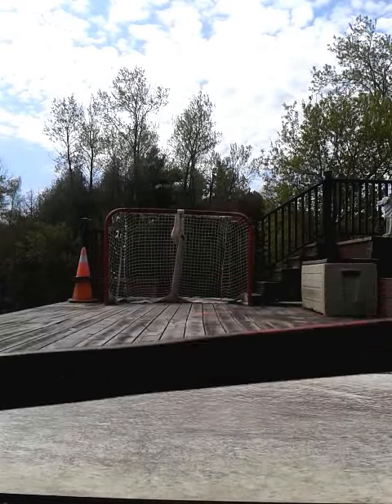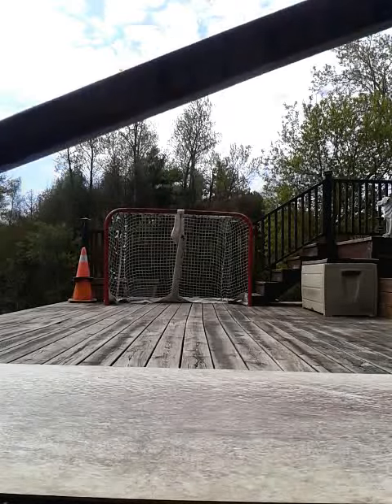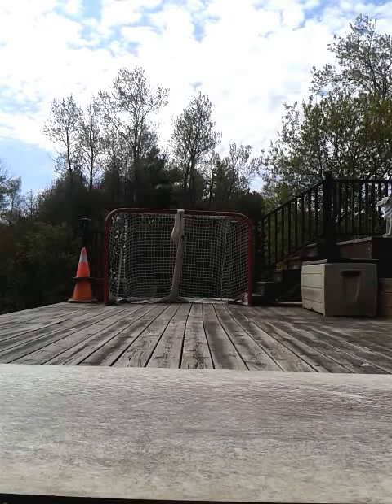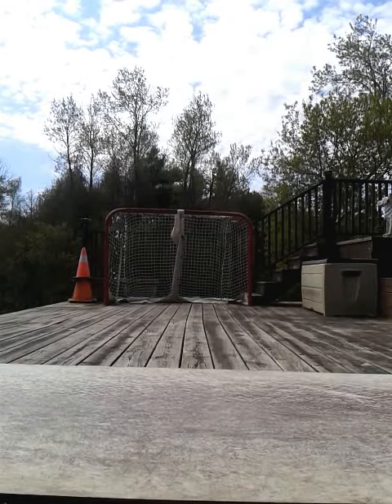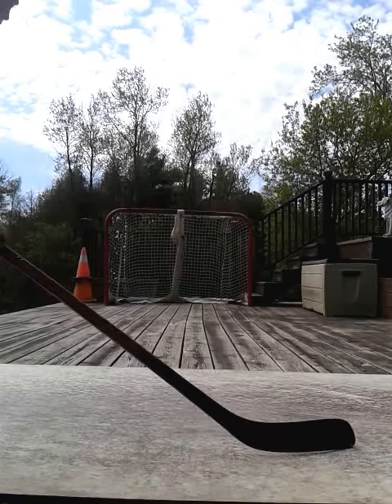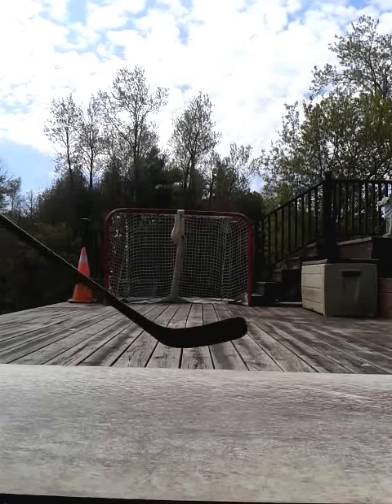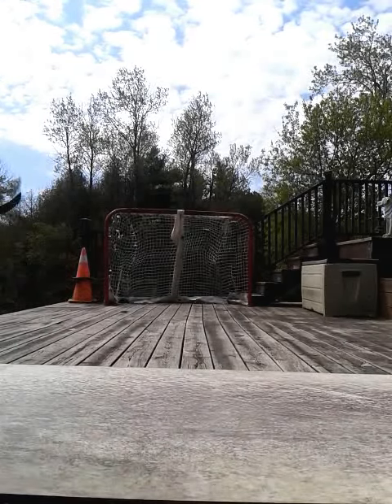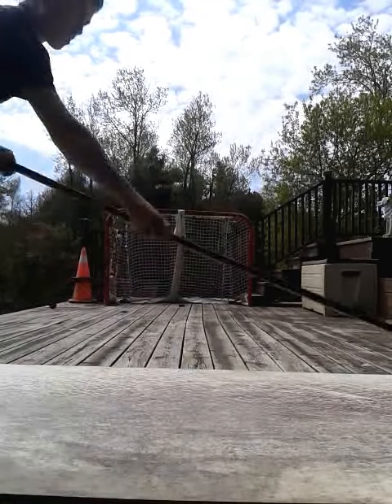Bauer Total One LE Shots